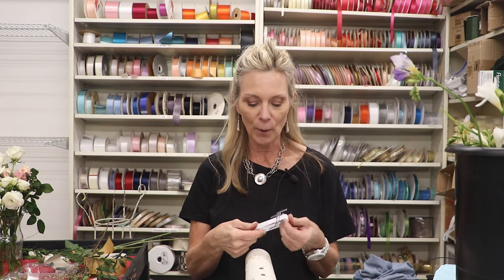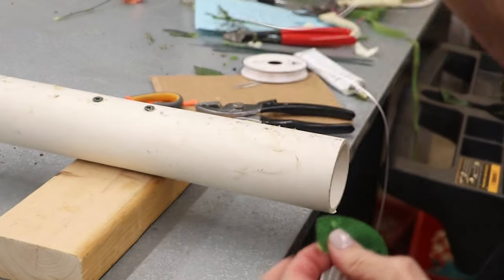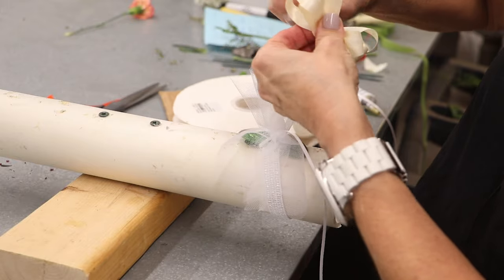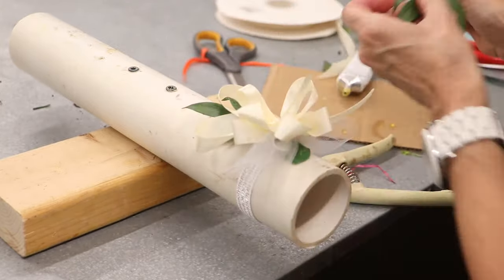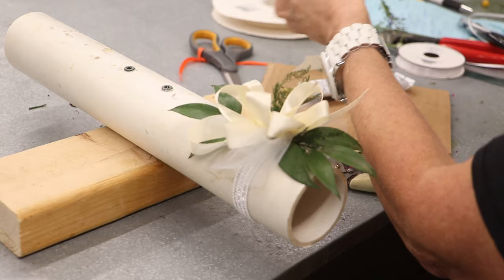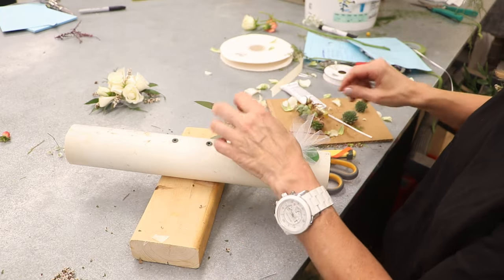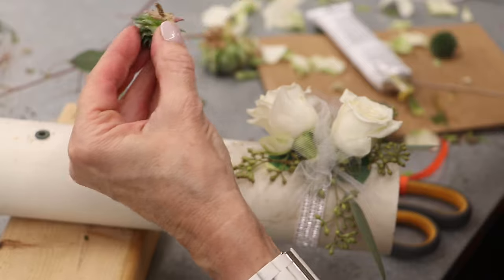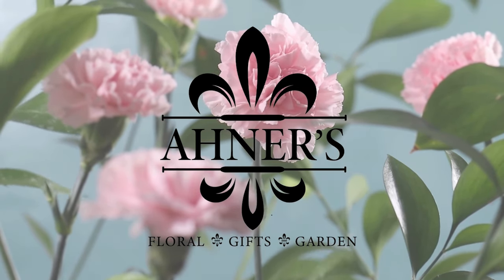Easy Corsage Tutorial! | AHNER FLORIST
Follow this step-by-step tutorial for a beautiful corsage!